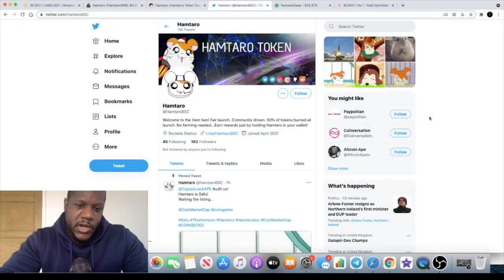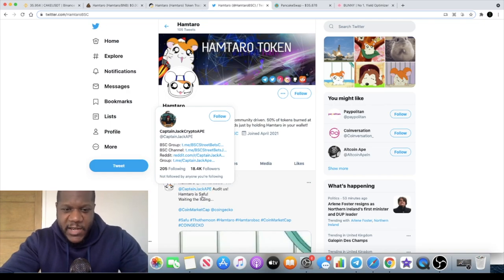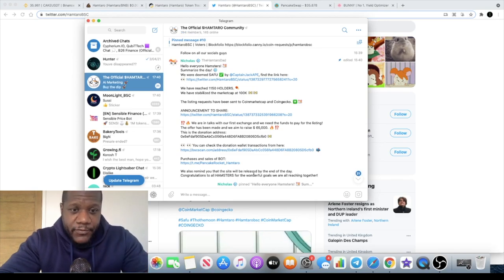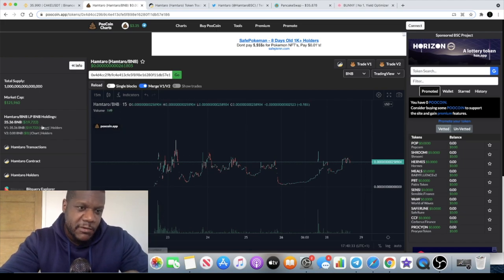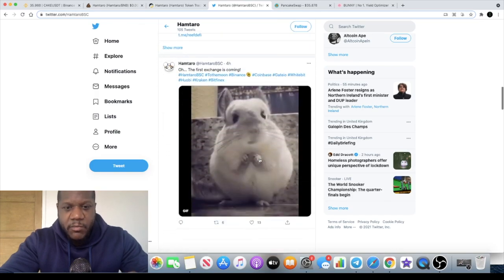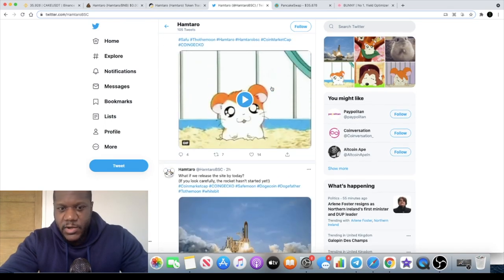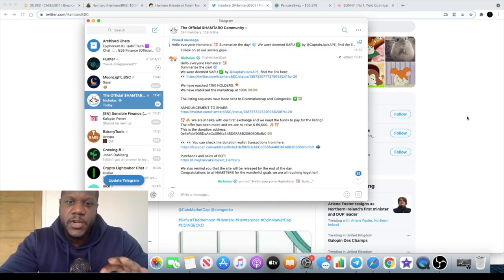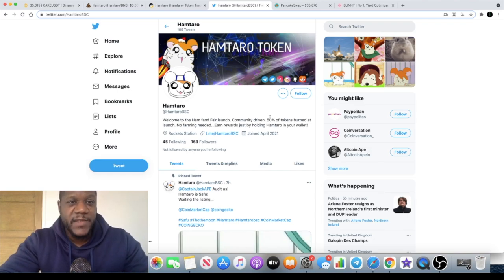$HAMTARO Token | Fair Launch SAFU? Micro Cap Gem